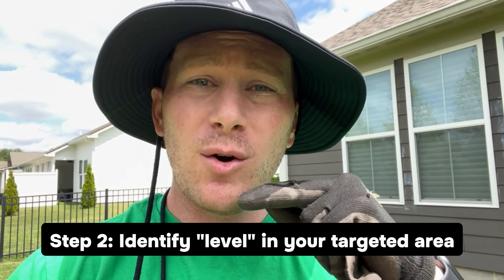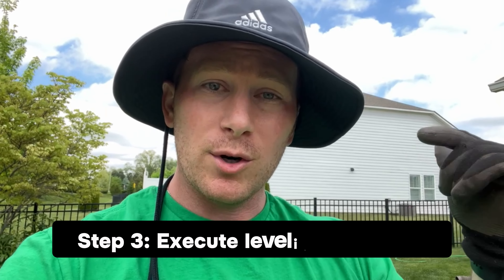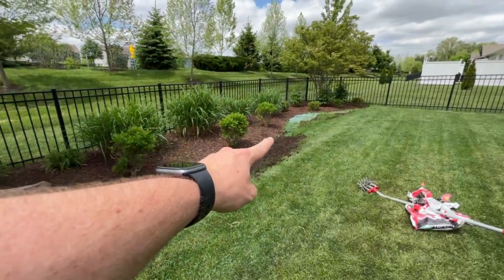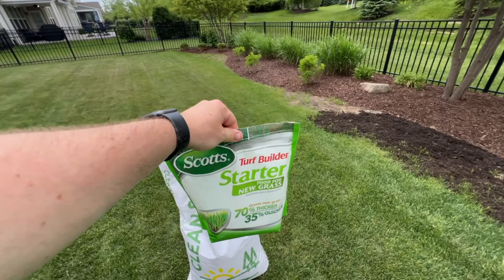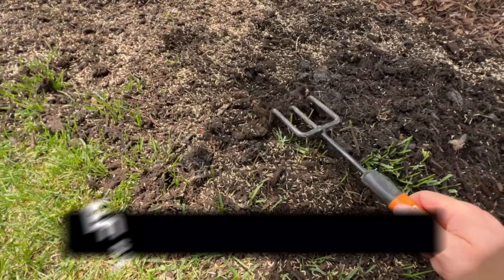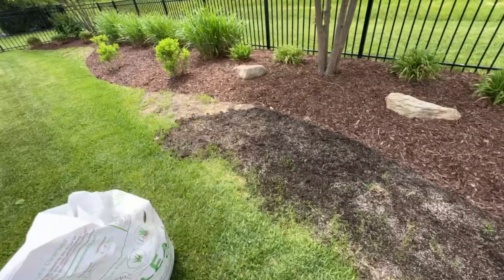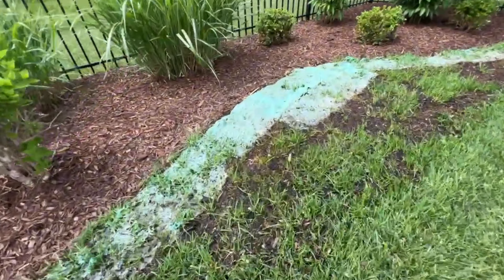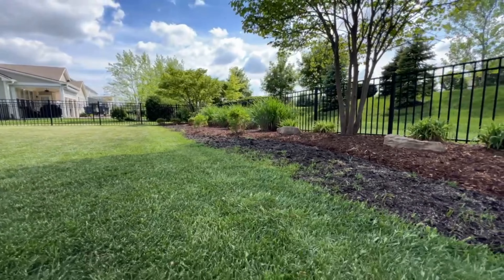Level this area of your lawn to perfection in 5 easy steps!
Level this area of your lawn to perfection in 5 easy steps! All it takes is a little top soil, grass seed, starter fertilizer, water, and patience. You will start to see germination results in 5-7 days! Follow these steps and I guarantee you will be dominating the lawn game in no time!

Video Chapters:
00:00 Intro
00:30 Step 1: Gather Materials
01:01 Step 2: Identify "level" in your targeted area
01:37 Step 3: Execute leveling with top soil
01:43 Extra Tip: Loosen compact soil
02:30 Step 4: Put down seed and fertilizer
03:22 Ensure seed-to-soil contact
03:58 Step 5: Water! Don't slack here!
04:57 Conclusion

Credits:
- Music from Uppbeat (free for Creators!)